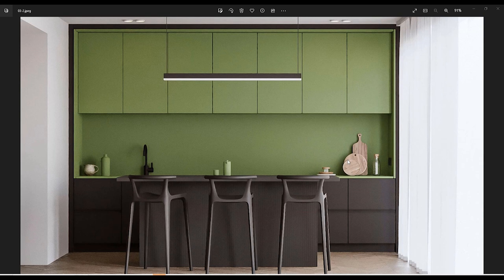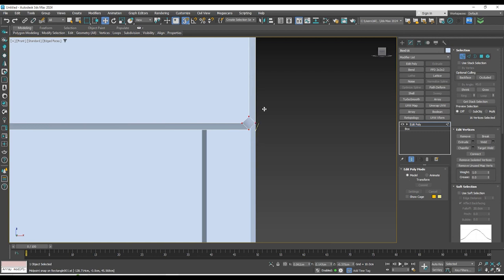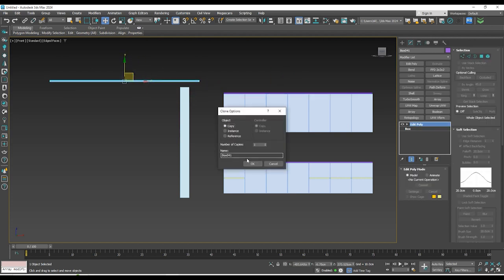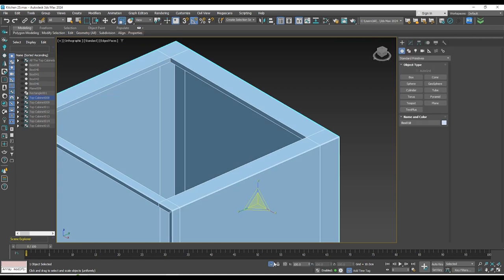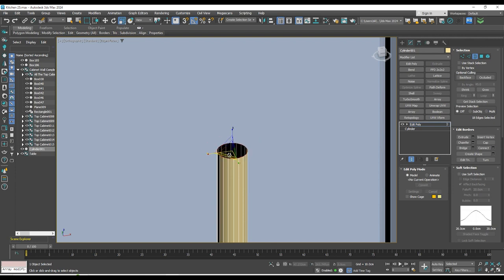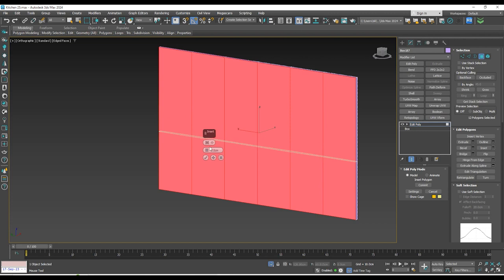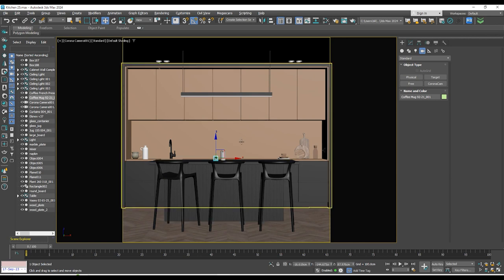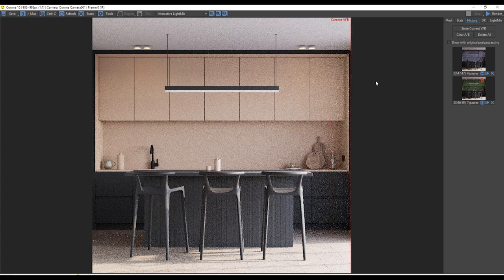Modeling Kitchen Interior Design in 3Ds Max and Corona Renderer Complete Tutorial English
Create stunning kitchen interior designs with this comprehensive tutorial in 3DsMax and Corona Renderer. Learn the essentials of 3D modeling and rendering for kitchen spaces. Perfect for architects, interior designers, and enthusiasts. Start designing today!